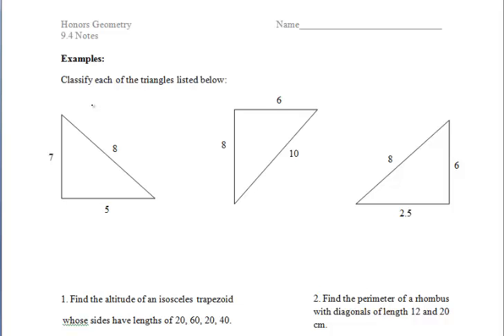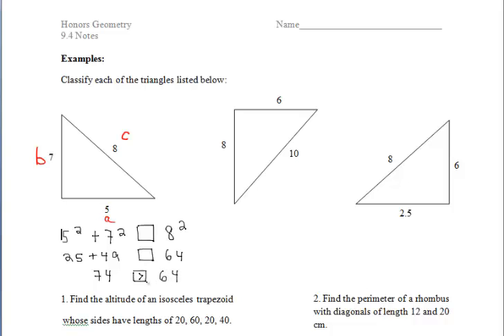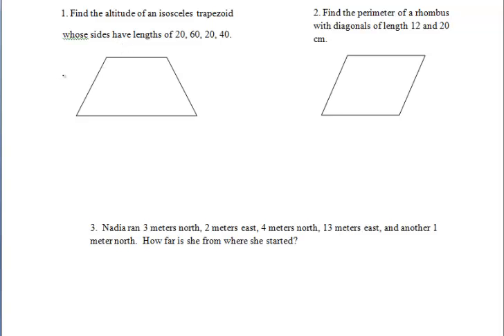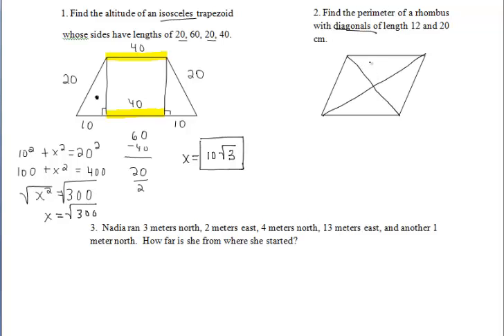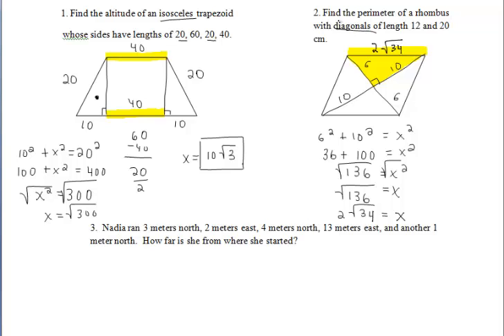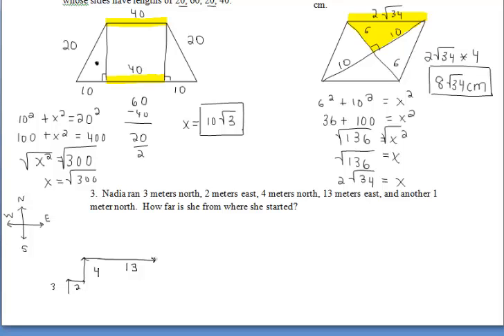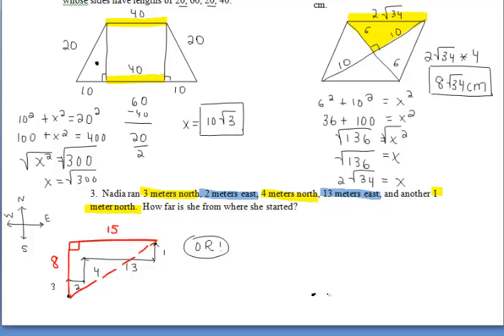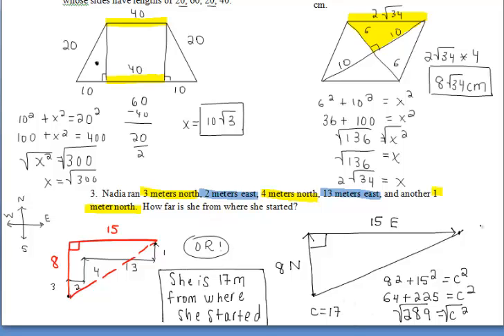9.4 Geometry's Most Elegant Theorem Part II